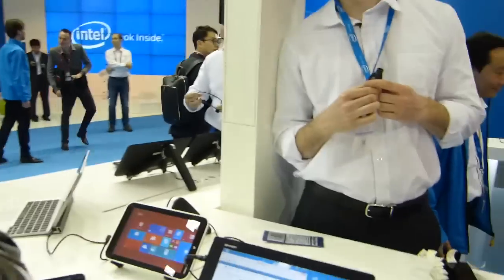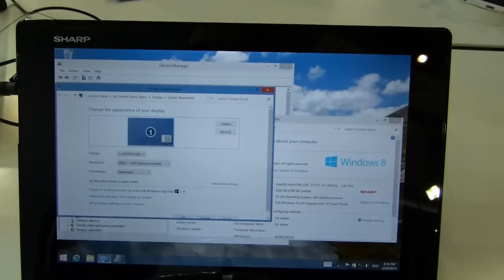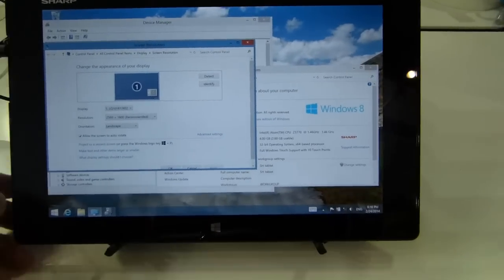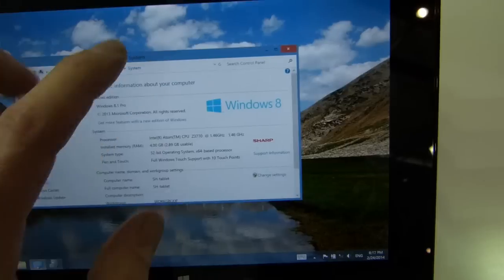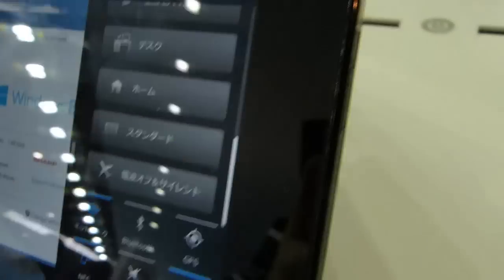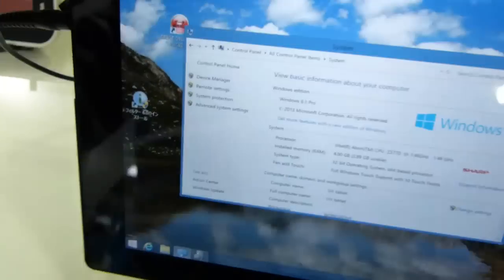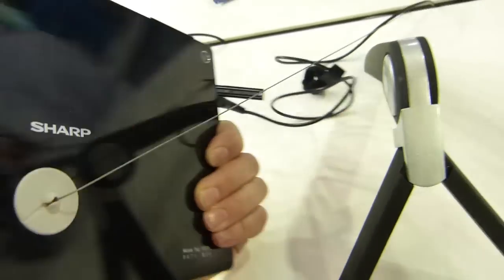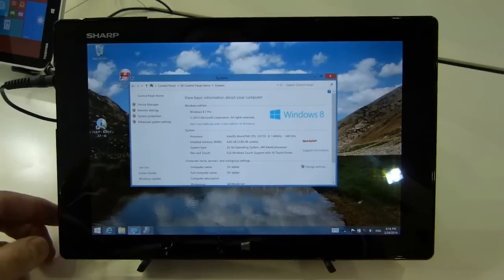Sharp Mebius Pad Baytrail, Windows 8 1 Hands On by Chippy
for more on Windows 8.1 tablets. In this video you'll see some of the features of the Sharp Mebius Pad which has 4GB RAM, high-res screen and 3G.